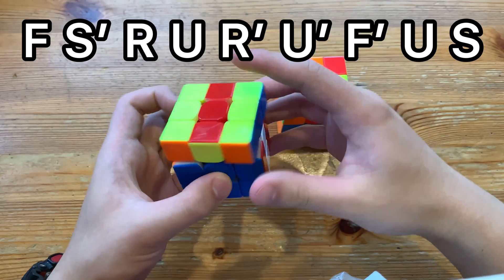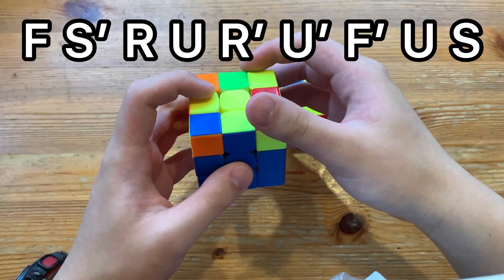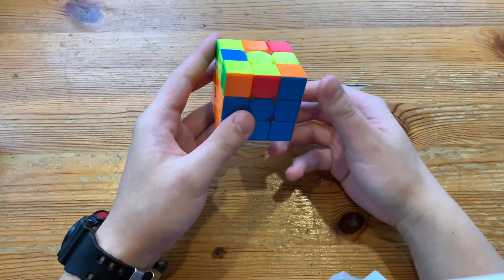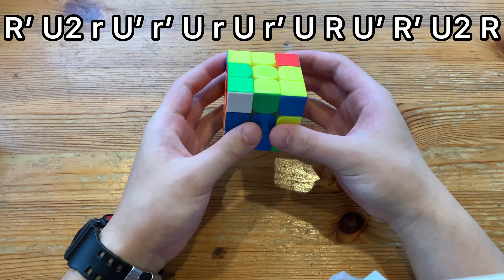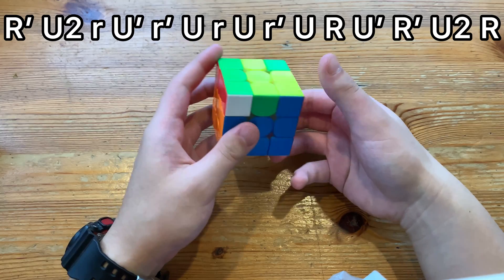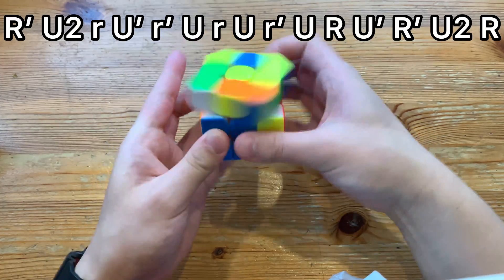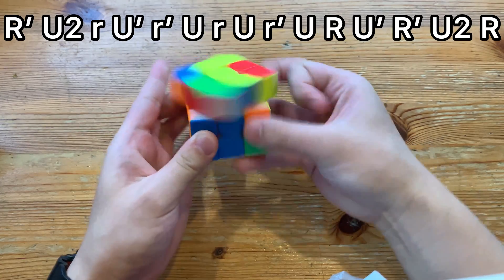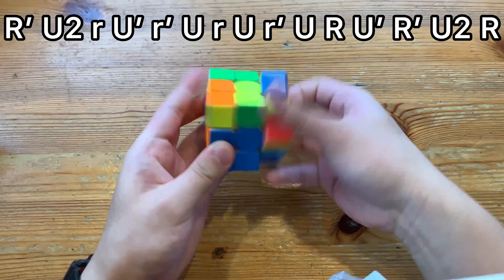Alternative OLL 42 Algorithm